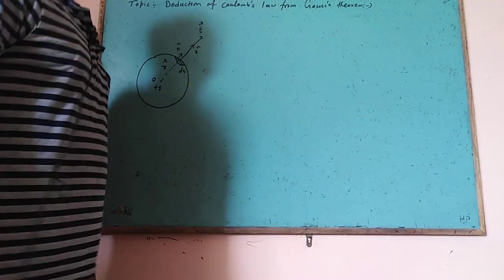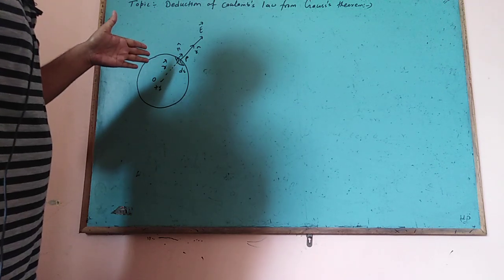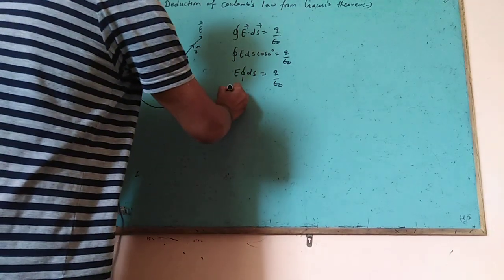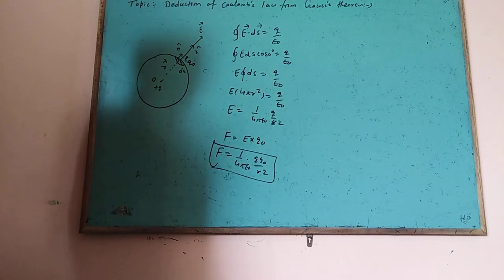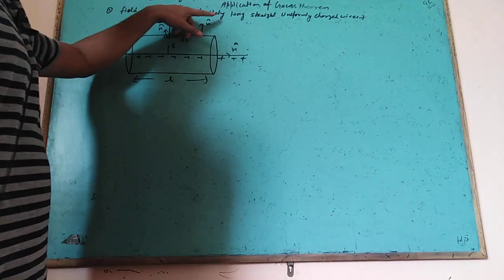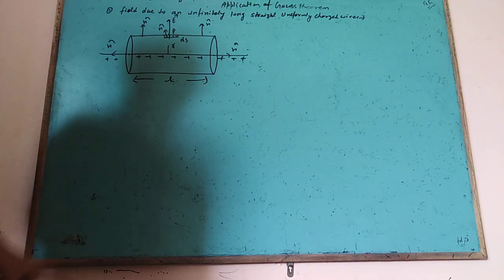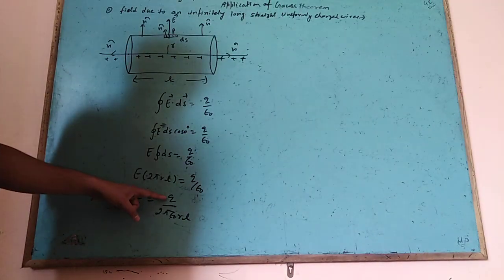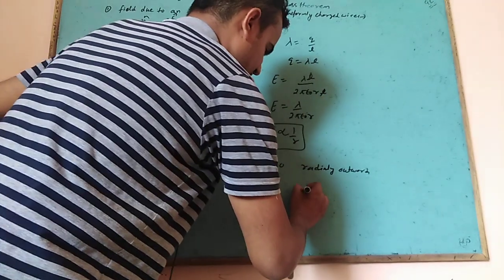Class 12th C 1B Deduction of coulomb's from Gauss theorem by Ajay sir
Deduction of coulomb's from Gauss theorem and application of Gauss theorem by Ajay sir